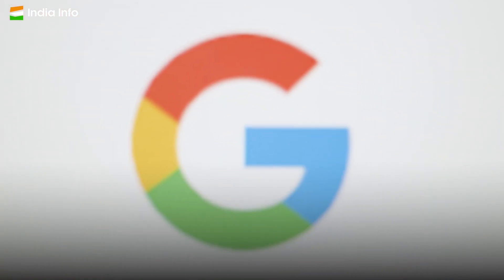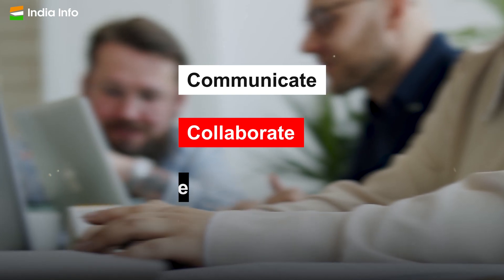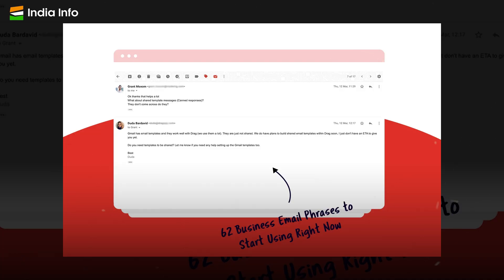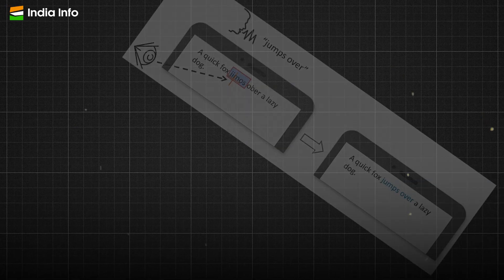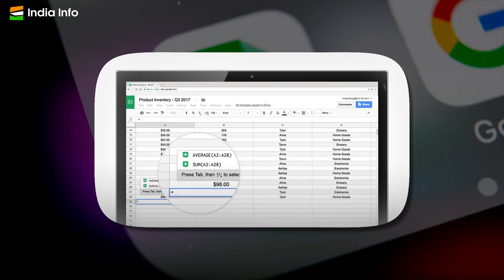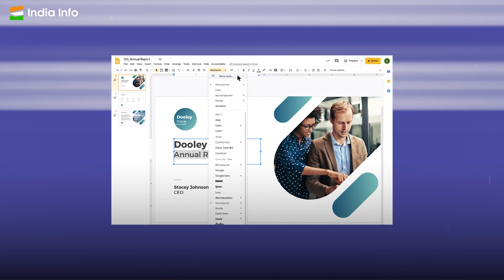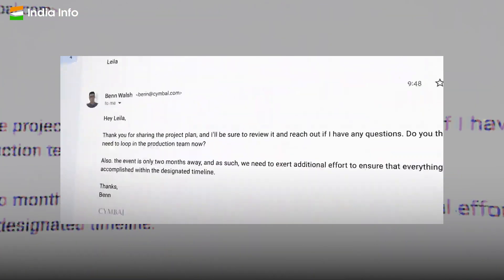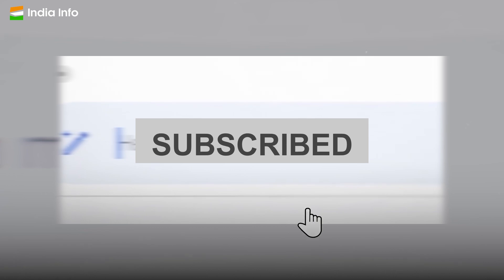Google Workspace with ( AI Features ) - India info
Google Workspace, formerly known as G Suite, is a cloud-based productivity suite that includes a range of tools designed to help teams and individuals collaborate and work more efficiently. One of the key advantages of Google Workspace is its integration with various artificial intelligence (AI) features, which are built into many of its applications.

For example, in Google Docs, the AI-powered Smart Compose feature can help users write faster and more accurate emails, suggesting phrases and sentences based on the context of the message. The AI-powered Smart Reply feature in Gmail does something similar, providing users with quick responses to incoming messages based on the content of the email.

Google Workspace also includes several AI-powered tools that help users organize and manage their work more effectively. For example, Google Drive uses AI-powered search algorithms to help users find files quickly and easily, even if they don't remember the exact file name or location. Google Calendar's Smart Scheduling feature uses AI to suggest the best meeting times based on participants' availability and preferences.

In addition to these productivity-focused features, Google Workspace also includes several AI-powered tools for data analysis and visualization. For example, Google Sheets includes the Explore feature, which uses AI to generate charts, graphs, and other visualizations based on data in a spreadsheet.

Overall, the integration of AI features in Google Workspace provides users with powerful tools to help them work smarter, faster, and more efficiently. By leveraging the power of AI, users can automate repetitive tasks, gain insights from data more easily, and focus their time and energy on the tasks that matter most.